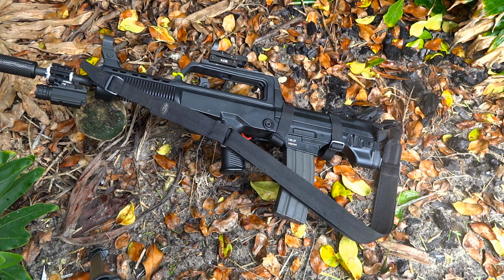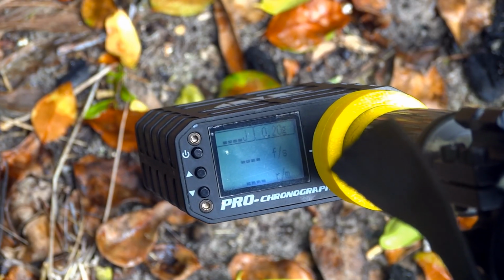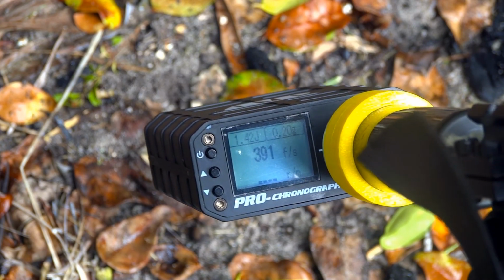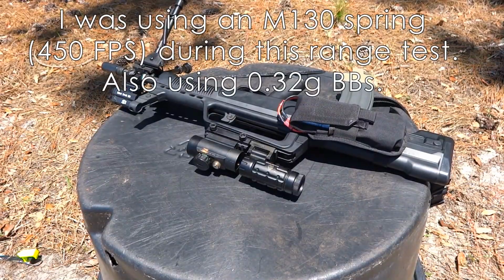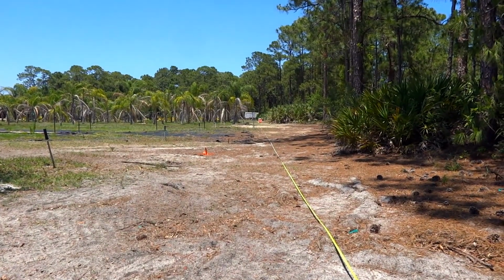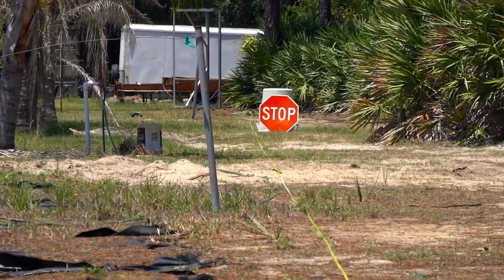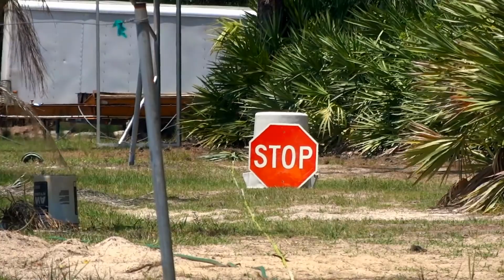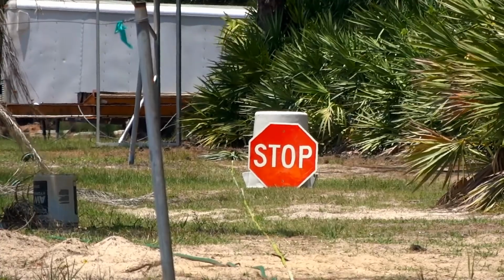Airsoft Upgraded Type 97 "Korba" Shooting Review